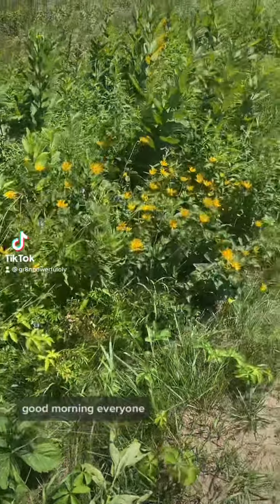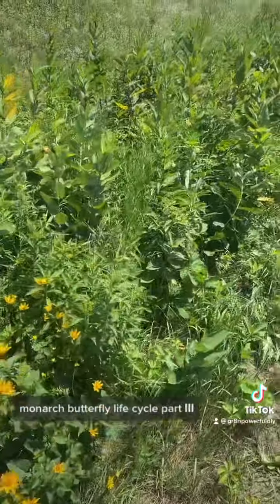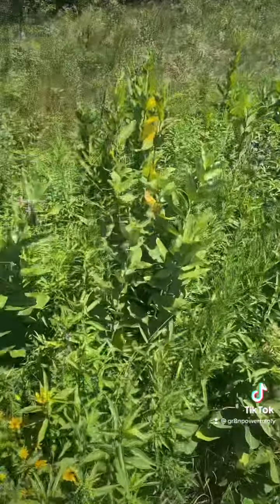Finding Monarchs Chrysalis